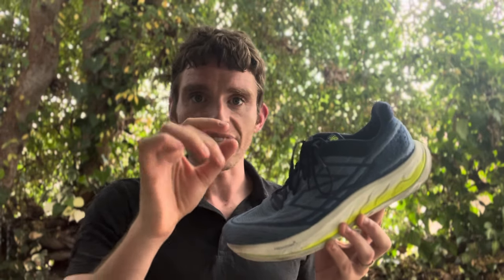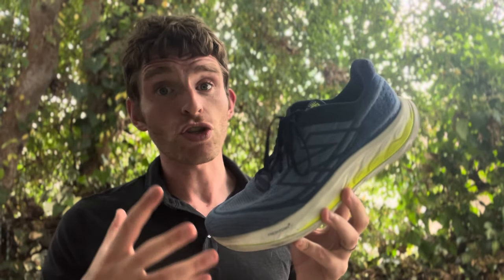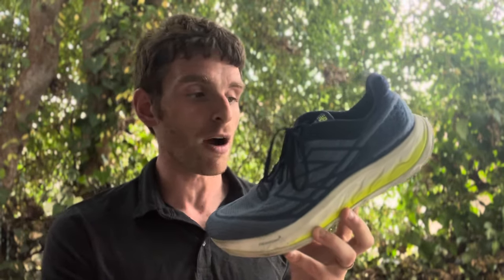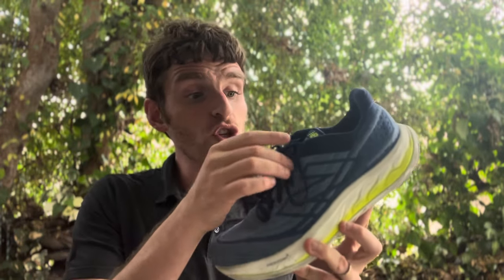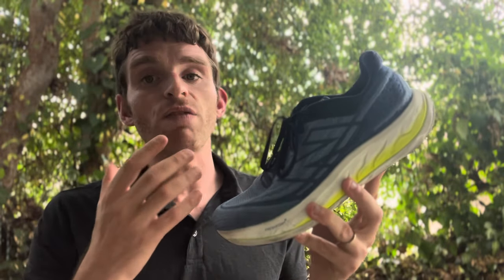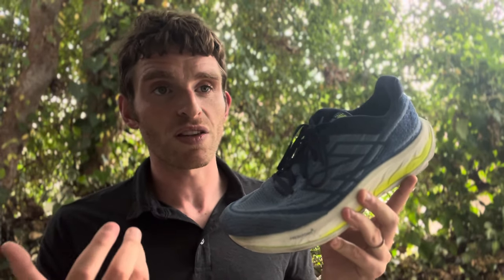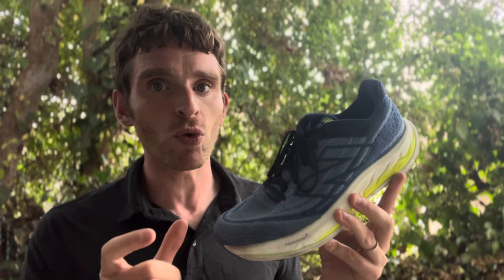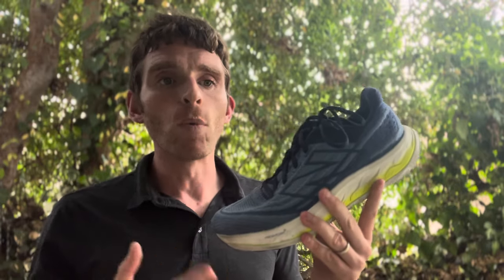New Balance Vongo v6: A Soft Stability Trainer!?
The Vongo has long been a premium stability trainer in the New Balance lineup. Matt discusses in this video how the New Balance Fresh Foam X Vongo v6 takes a totally new direction for this veteran stability running shoe.

MORE STABILITY